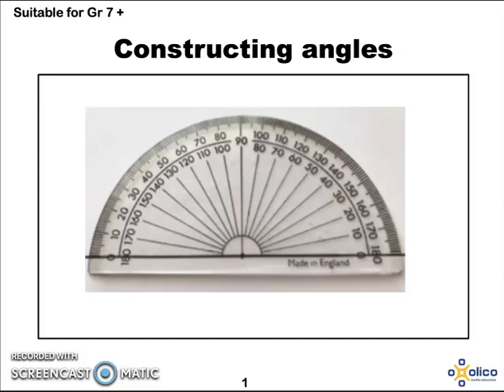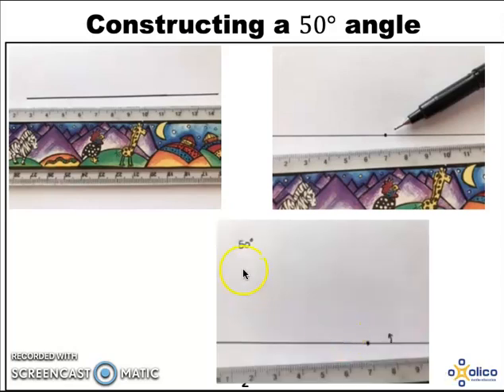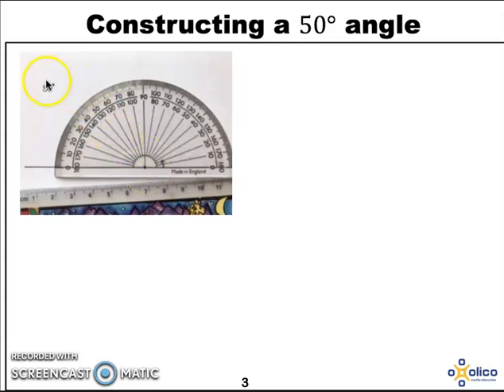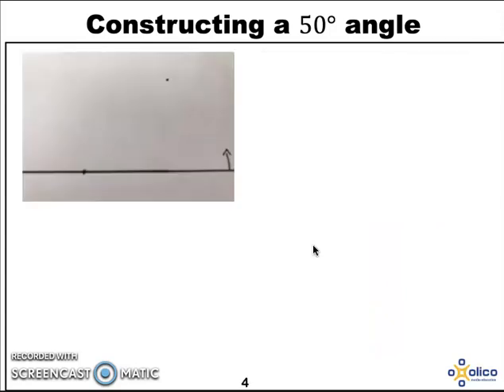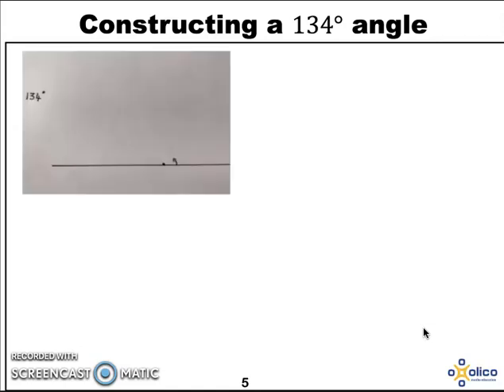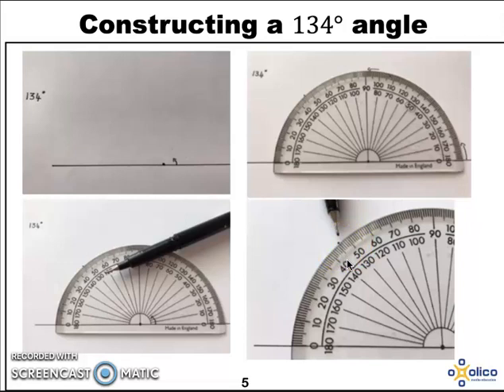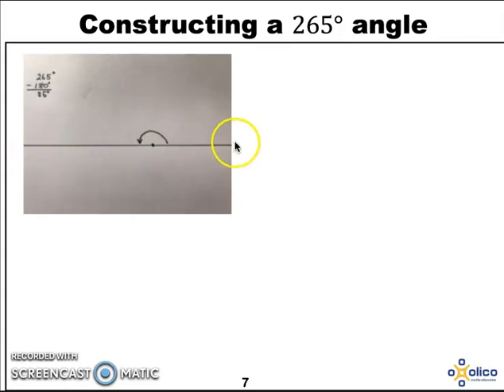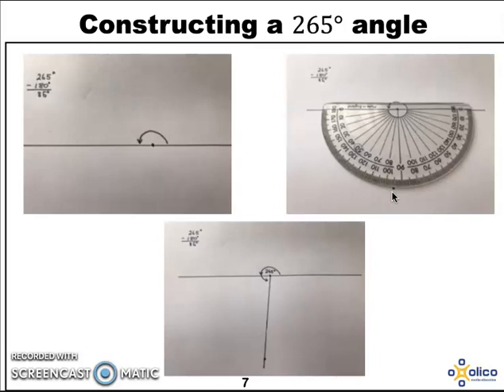Gr 7 Protractor angle construction